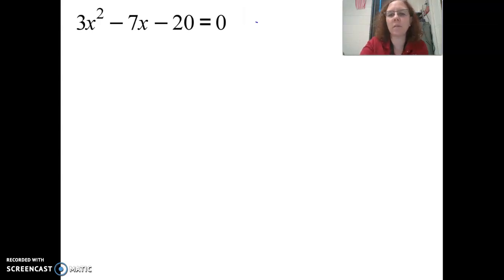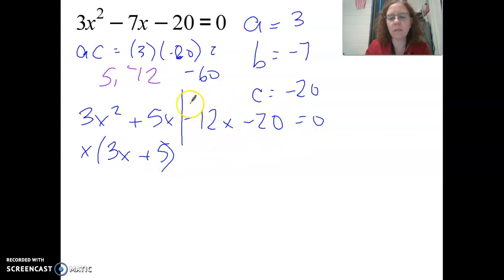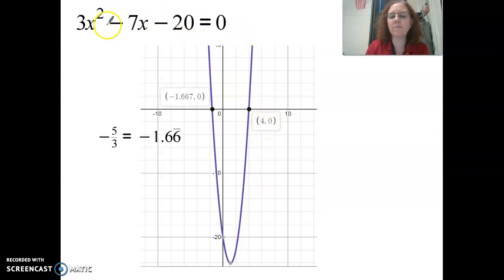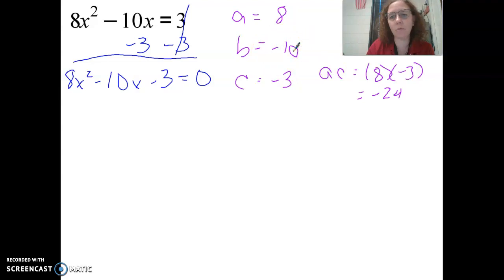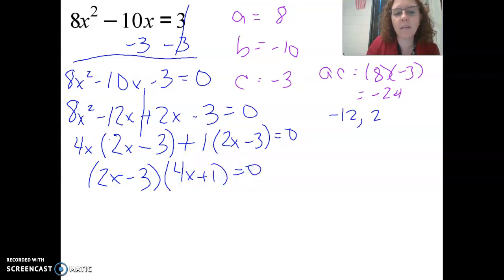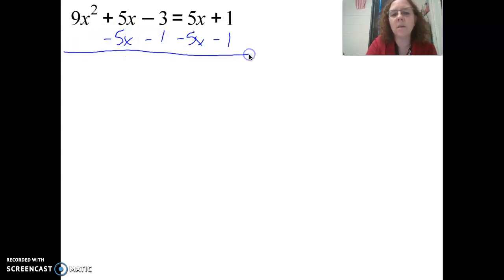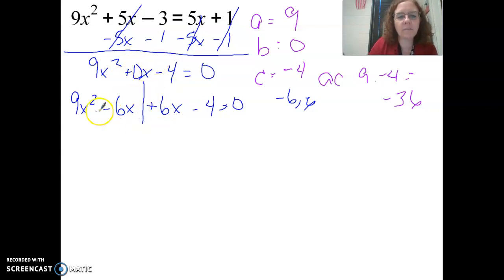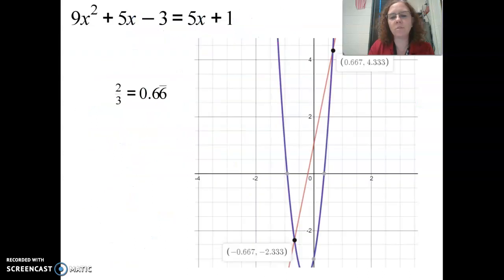U1L6 Solving Quadratic Equations